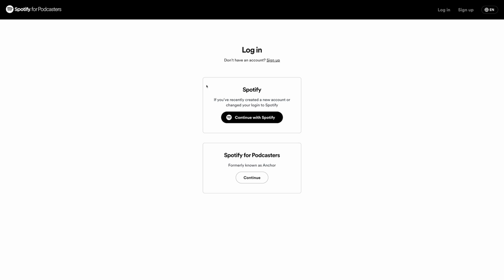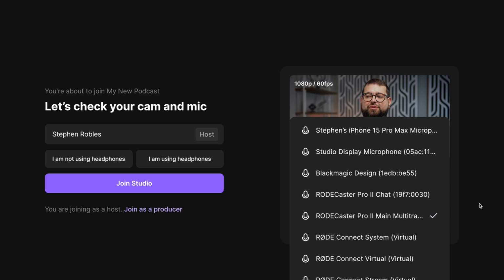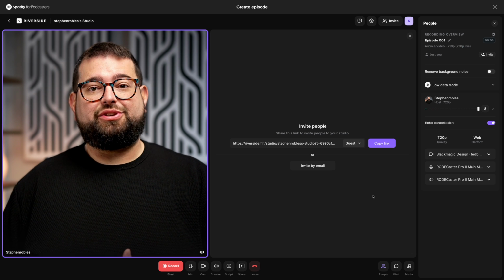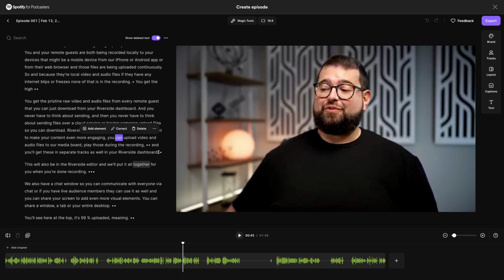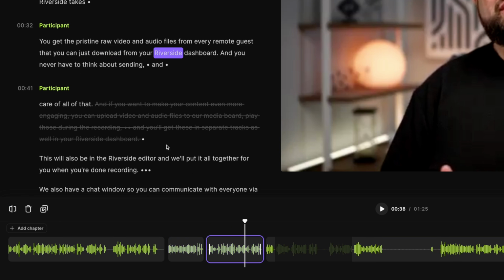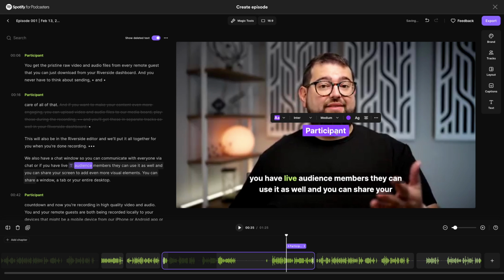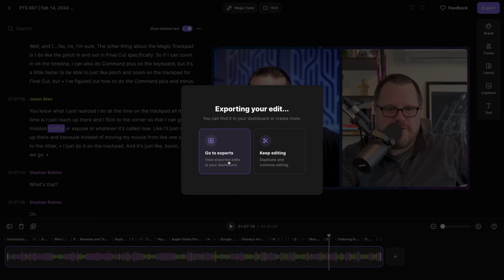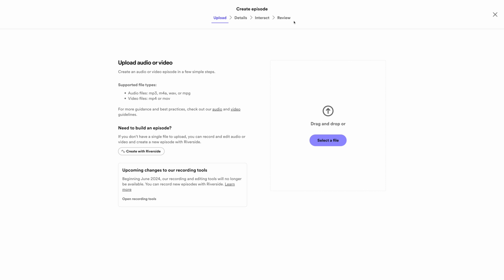Riverside + Spotify: Everything You Need to Record, Edit, and Publish Your Podcast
The ultimate guide for recording, editing, and publishing your podcast with Riverside and Spotify for Podcasters. Learn how to seamlessly integrate high-quality video and audio recording, edit with groundbreaking features, use AI tools to create short-form vertical video, and publish your podcast directly to Spotify.

📺 Videos Mentioned

Chapters ➡

00:00 Introduction
00:00 Introduction
00:34 Sign Up for Spotify for Podcasters
01:30 Recording with Riverside
03:49 Add Visual Elements During Recording
04:48 Edit Your Podcast with Riverside
06:39 Export Video and Audio Versions
07:49 Publish to Spotify

⭐⭐⭐ About Riverside.fm ⭐⭐⭐